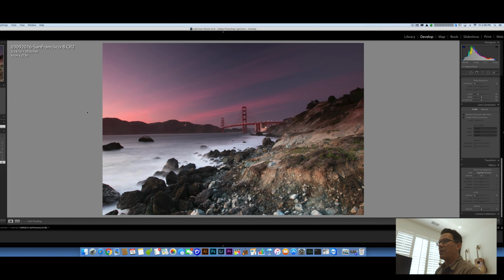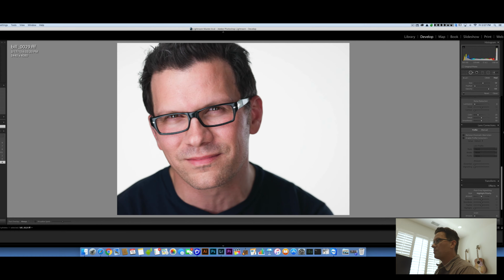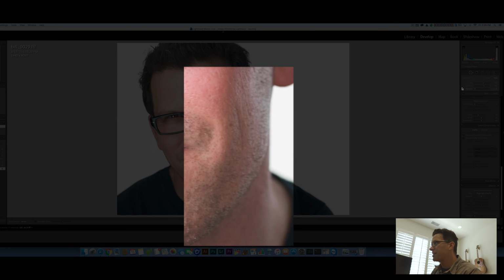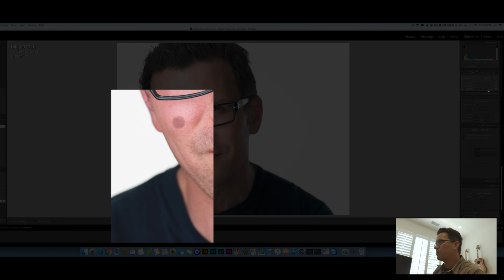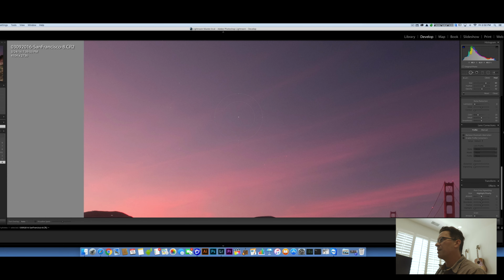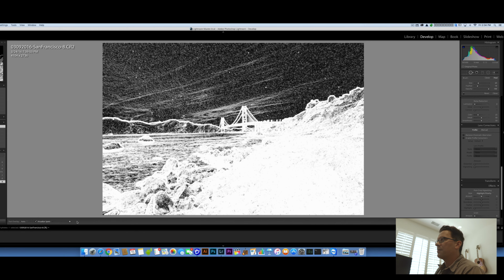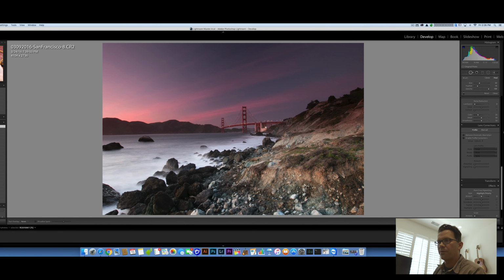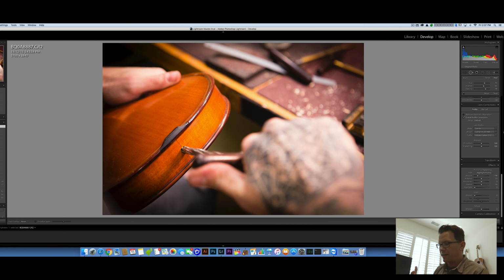Let's Talk Lightroom Part 5 - Spot Removal - Tutorial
Hi Everyone -

Well, I decided to rename Lightroom Zero to Hero to "Let's Talk Lightroom"  turns out there are a billion zero to hero video series!

Today I walk you through using the spot removal tool, the difference between clone and heal and an easy way to display the spots in your photos so you don't have to go around hunting for them.

Gear used for this video:

Camera
Canon XC10

Mic:
Rode VideoMic Pro